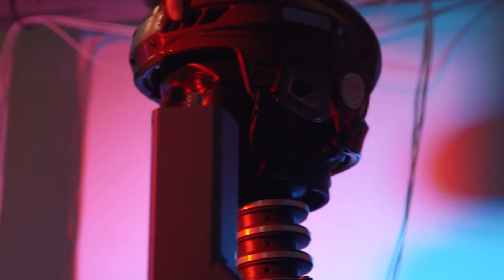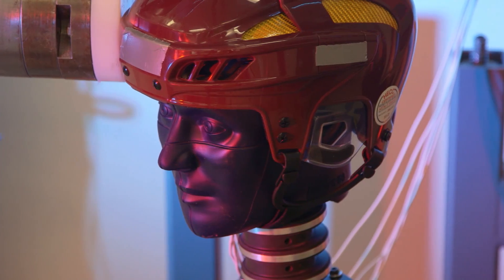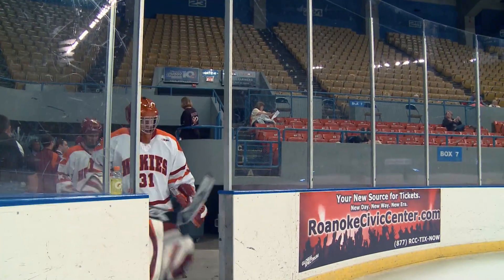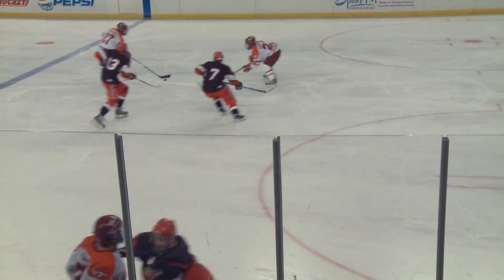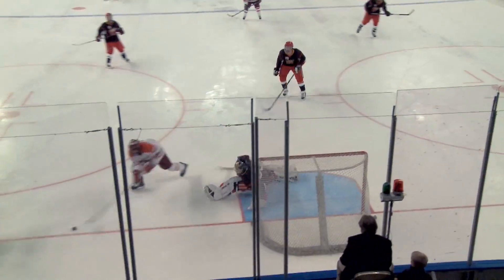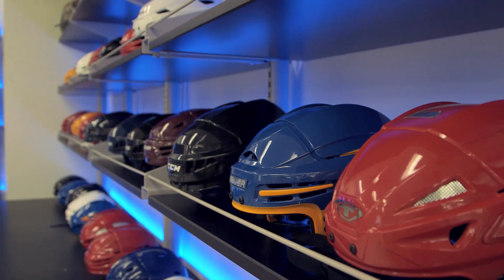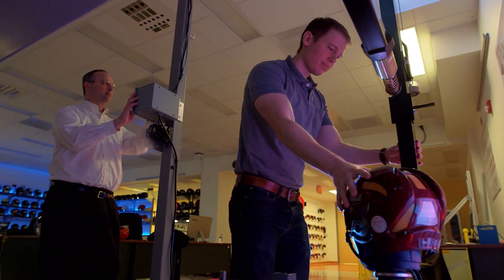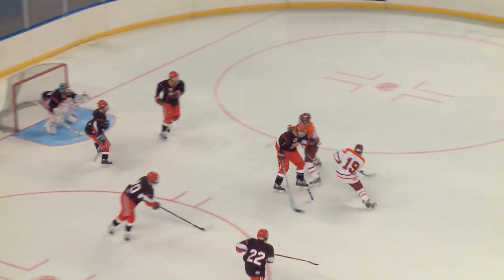Changing the game for a safer hockey helmet - Virginia Tech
Researchers in the Department of Biomedical Engineering and Mechanics have released first-of-their kind helmet ratings for hockey, a sport closely followed throughout much of the world. The rankings were three years in the making and follow Virginia Tech’s ratings of football helmets.